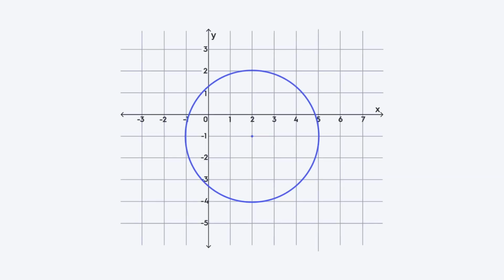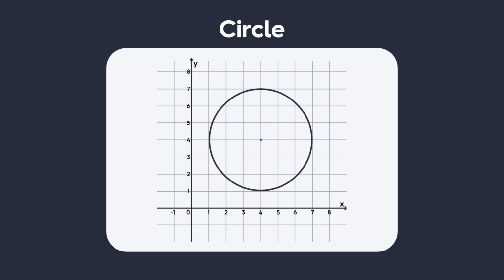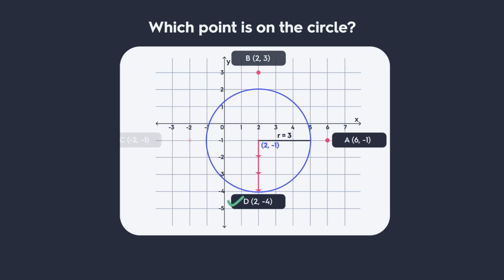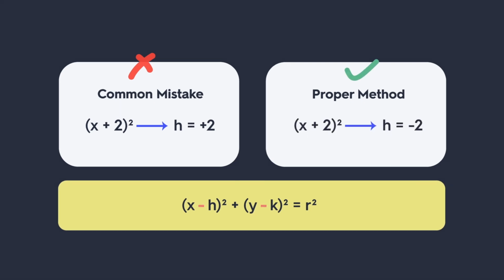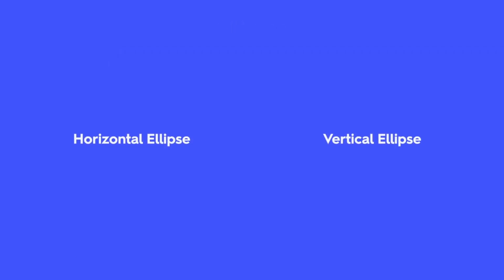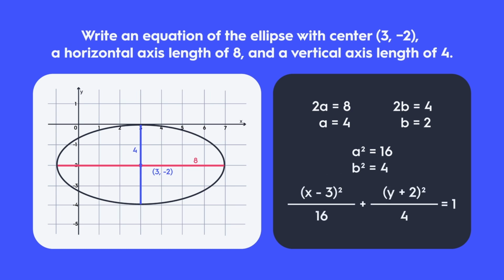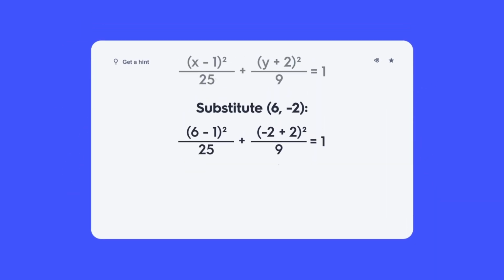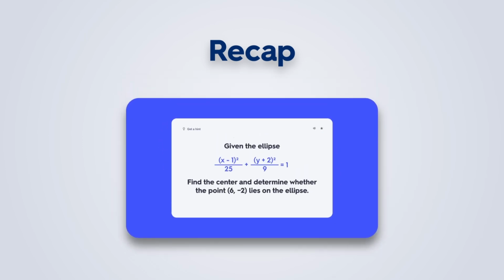ACT Geometry: Equations of Circles and Ellipses Explained | ACT Math Strategy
Circle and ellipse equations don’t have to be intimidating. Once you know the formulas, these ACT Math questions become fast points. Master circle and ellipse equations and grab valuable geometry points on the ACT with Quizlet:

In this video, you’ll learn how to recognize and use the standard equations of circles and ellipses — and how to quickly test whether a point lies on a graph.

We’ll break down:
- The standard form of a circle: (x − h)² + (y − k)² = r²
- How to identify the center and radius
- How to test whether a point lies on a circle
- The standard form of an ellipse
- How to determine horizontal vs. vertical major axis
- How to find a and b from axis lengths
- How to test a point using substitution
- Why equal denominators turn an ellipse into a circle

You’ll also walk step-by-step through practice problems, including how to avoid the classic sign trap when reading (x + 2) and (y − 1). Ready to practice? Tap the link above to access ACT Math practice on Quizlet and reinforce these geometry rules before test day.